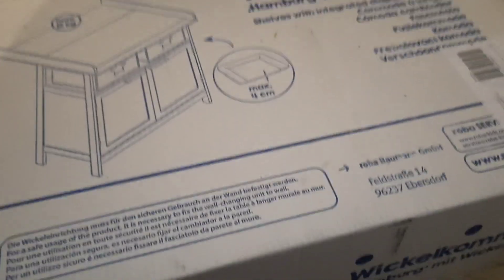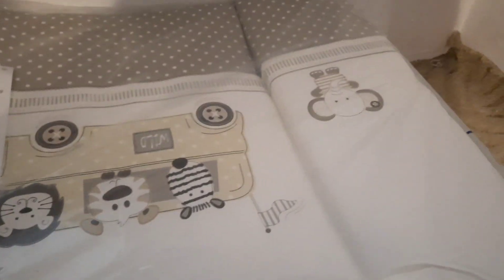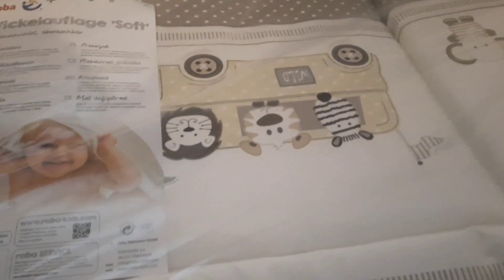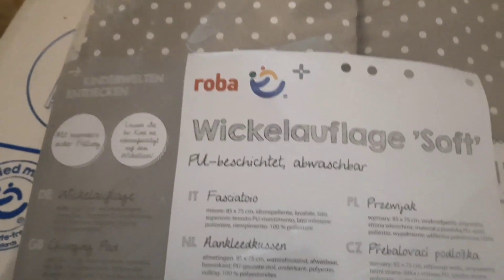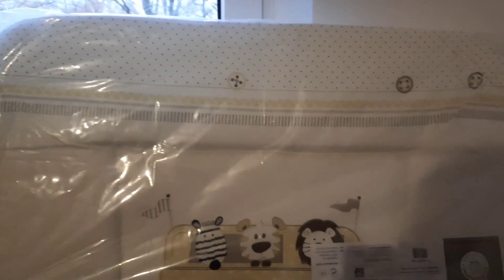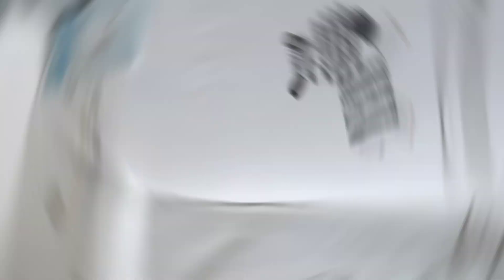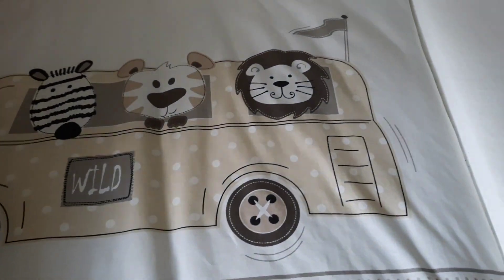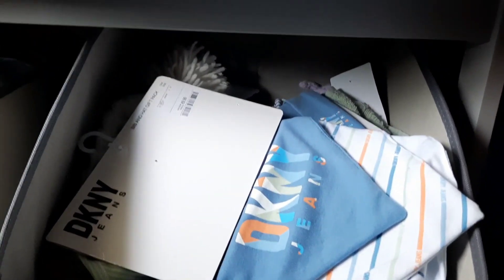ROBA DIAPERING TABLE AND MATTRASS UNBOXING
Roba baby diapering table and mattress is the best option when it comes to quality, size and and affordability. Find out more in this unboxing video 📹

Samsung galaxy watch 5 unboxing